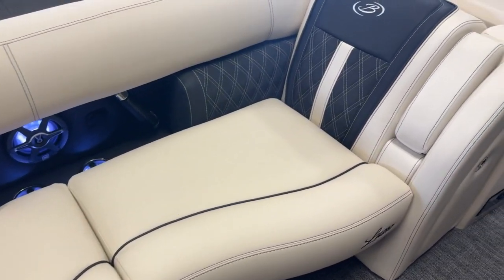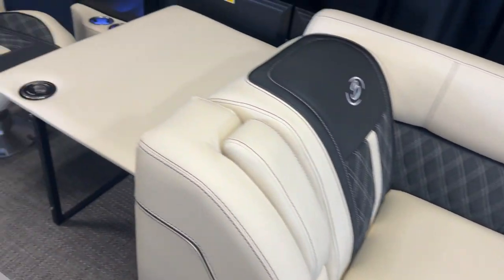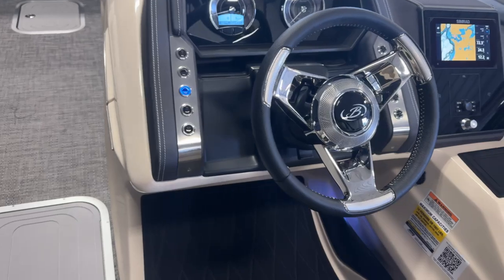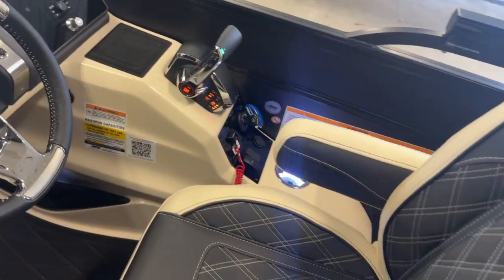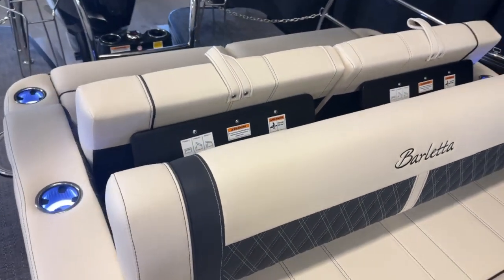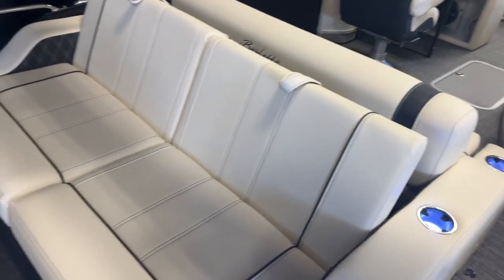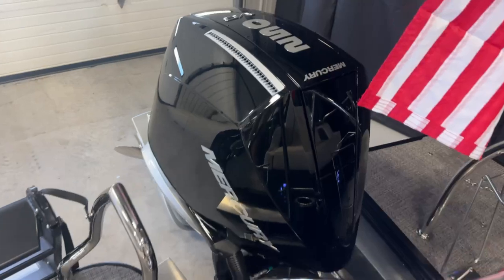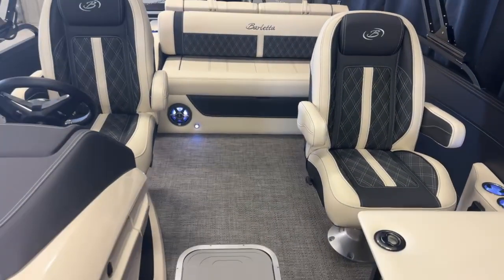Blacked-Out SMOOTH 23-Foot Tritoon FOR SALE in Crosslake: 2025 Barletta Lusso w/ Bed Lounger